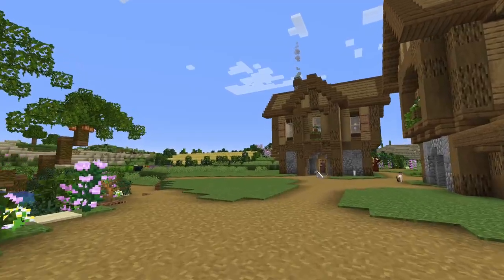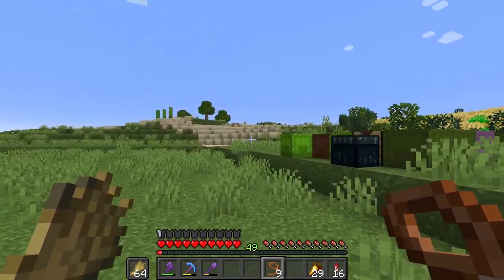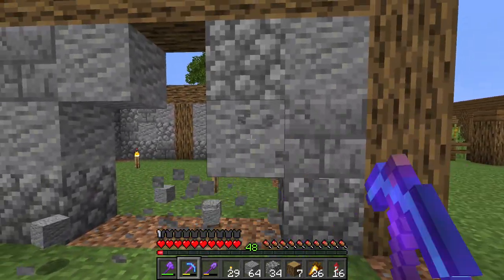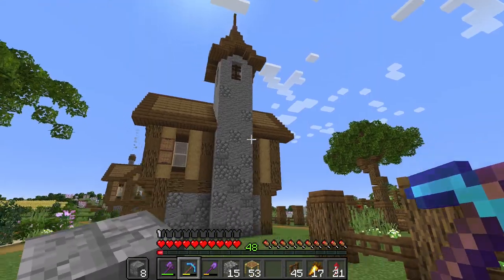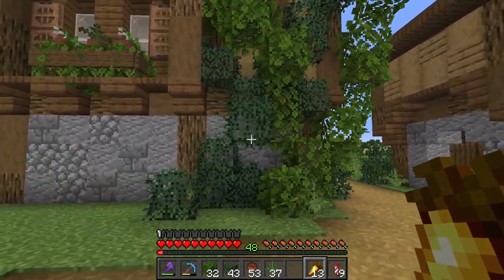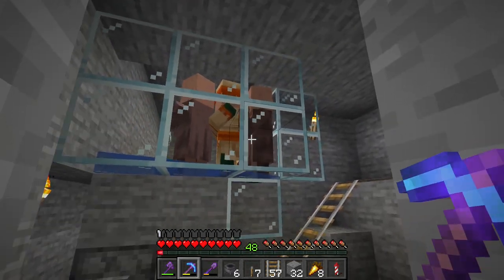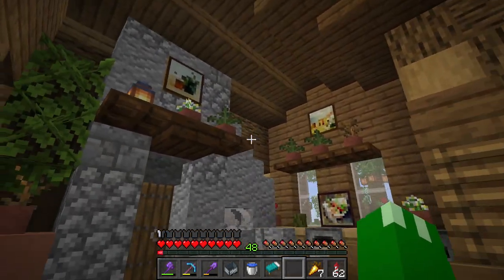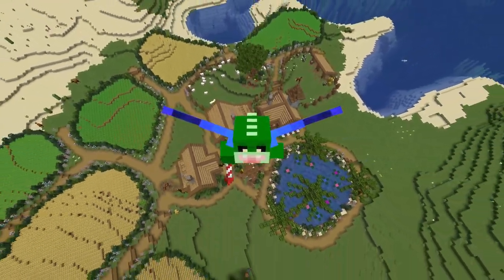How to Build a Village : Leatherworker : - Let's Play Minecraft 1.16 Survival - Episode 37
The Leatherworker gets a house in the custom Minecraft village I'm building where I show how to construct a town in tutorial fashion.

As always we make tons of progress in the intro timelapse and I'm very happy with the final result. Castle coming to the area very soon!